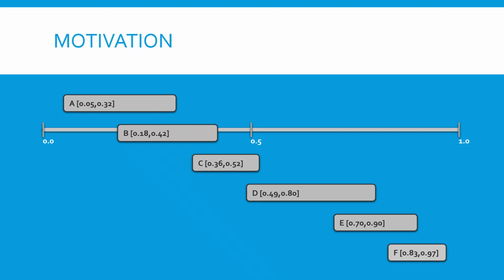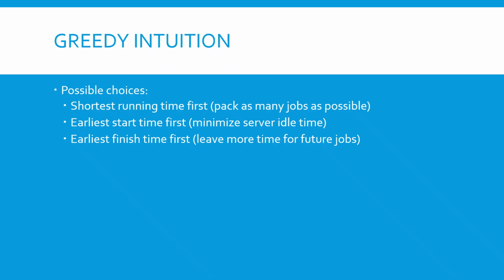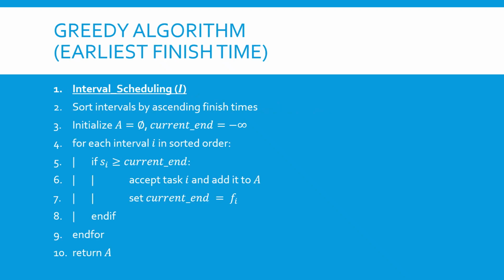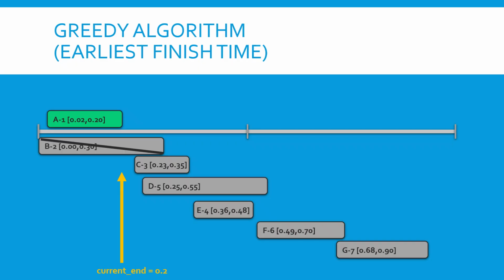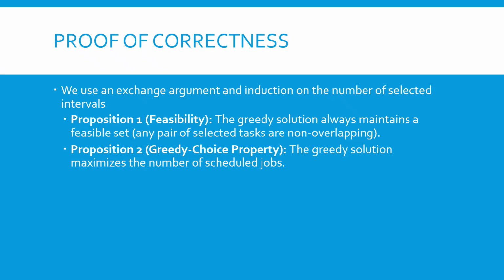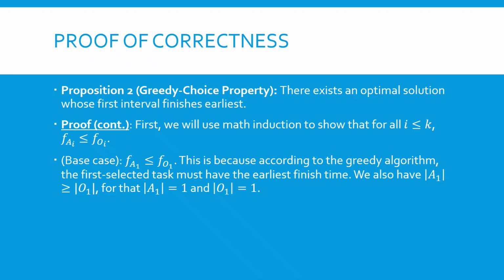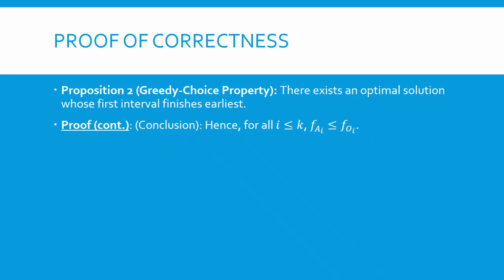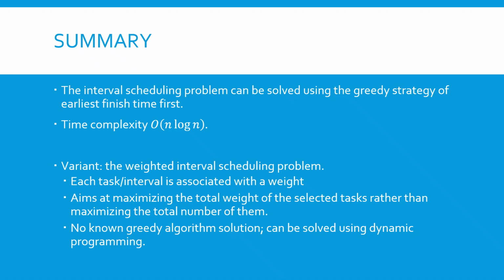Algorithms Module 4 Greedy Algorithms Part 8 (Interval Scheduling)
In this video, we will study the interval scheduling problem.